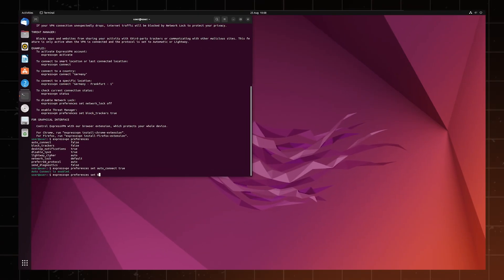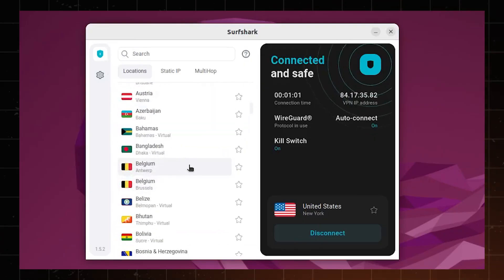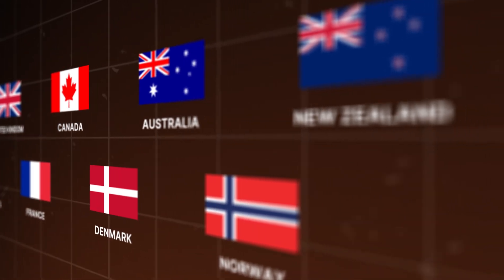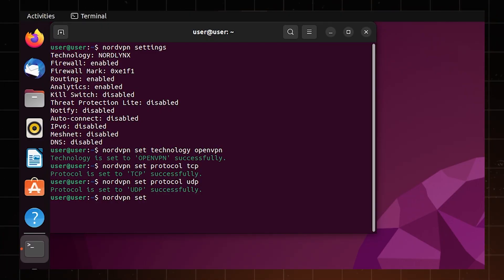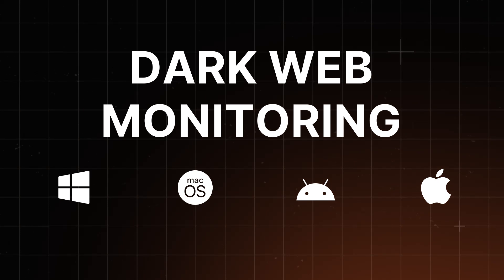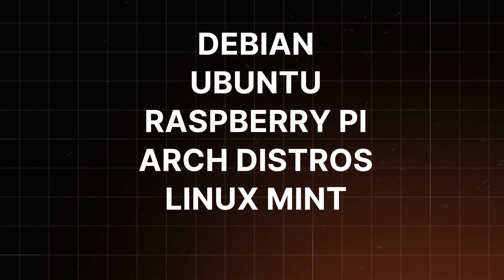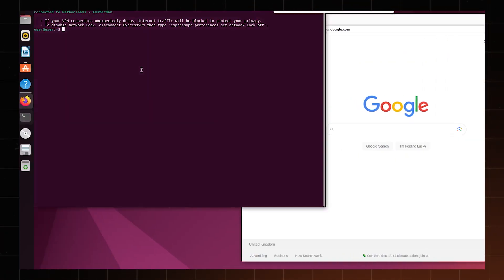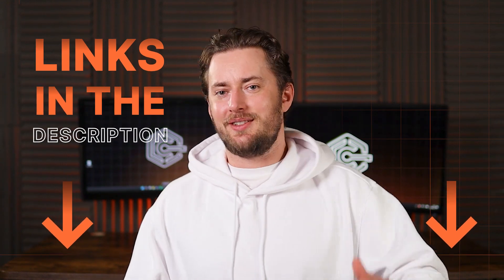VPN for Linux | My TOP 3 VPN recommendations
Linux is probably the most complex OS out there. However, I believe that not everything has to be complicated, like a VPN for Linux. So I have my 3 recommendations right here… let me show you how to use VPNs for Linux, even if you're a fresh beginner.

Not doing everything with the terminal might feel like a sin for a Linux purist, but if I can do the same task in a few clicks instead of a few hours, you bet I'm going to go with Surfshark. It's one of the best VPN for Linux, offering a fully functional GUI on Ubuntu, making it probably the easiest VPN on Linux to work with. It's basically the same as using Surfshark on Windows or MacOS.

Surfshark introduced its GUI quite recently, so currently, it's more of a VPN for Linux Ubuntu, but it's also available on Debian and Mint distros. But I believe this list will only expand with time. How to use VPNs for Linux? With Surfshark is easy - servers are just a click away, and it's simple to navigate. Oh, and did I mention the quick actions tray? It helps me speed up my daily workflow and is quite a useful addition.

The main reason why NordVPN for Linux is in second place - it currently lacks a graphical interface. NordVPN can offer the same quality as Surfshark and then some extra. And If you have at least some basic experience, installing and working with it daily should be a breeze.

Talking about usage, NordVPN is even more inclusive, working on Debian, Ubuntu, Raspberry Pi computers, Elementary OS, and Linux Mint. But lacking GUI means that overall controls are bare, yet not the worst-case scenario, since there is a native app for Linux. With it, I can access to main features quicker, but for anything else, you'll have to work with the command line.

 ExpressVPN for Linux:
The third best Linux VPN is ExpressVPN. Now Linux version of ExpressVPN can be controlled through the terminal for all of you experts out there. But if you're new, you can actually manage it through the browser extension. And, of course, the browser extension comes with an easy-to-use graphical user interface. Currently, this extension is available with Chrome or Firefox browsers.

As for compatibility, ExpressVPN is widely available on most popular Linux variations, including Ubuntu, Fedora, and Linux Mint. I've worked with the ExpressVPN extension on Linux for some time, and in my opinion, it's a really easy tool.

00:00 Intro
00:30 Why I recommend Surfshark for Linux?
03:15 NordVPN review
05:44 Is ExpressVPN good?
08:12 Conclusion